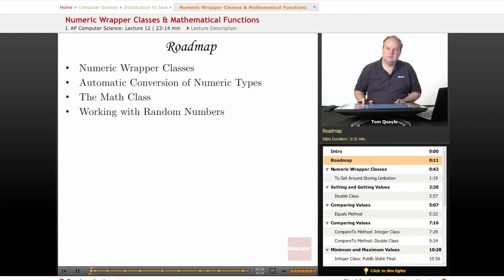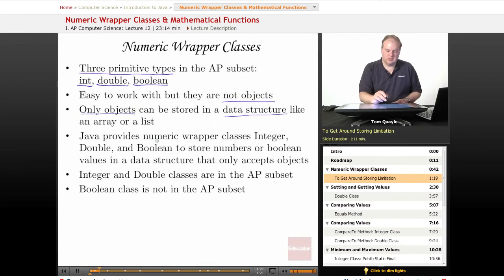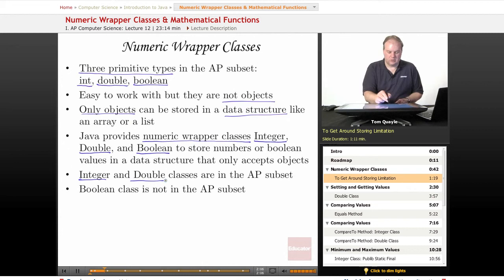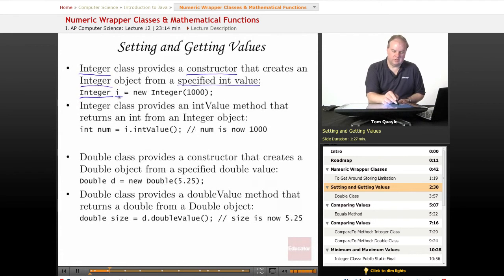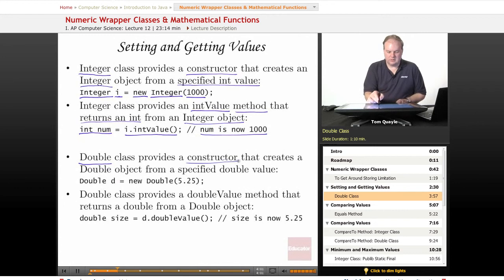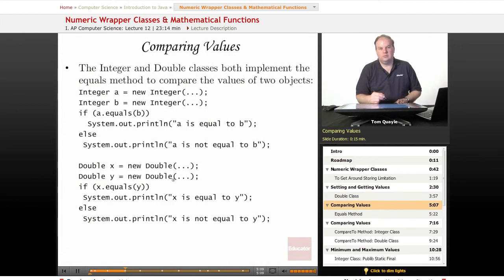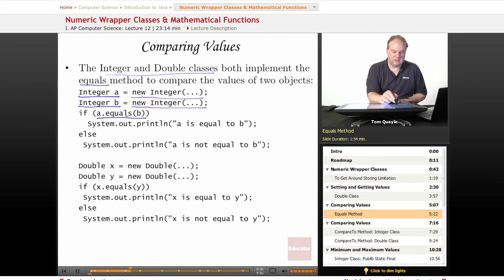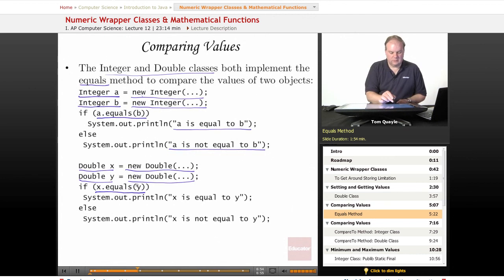AP Computer Science: Numeric Wrapper Classes & Mathematical Functions